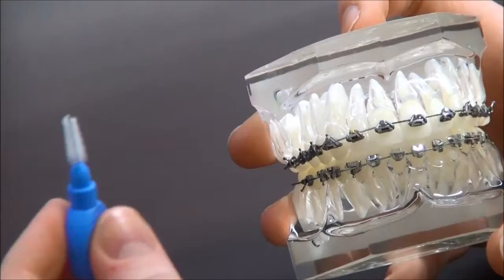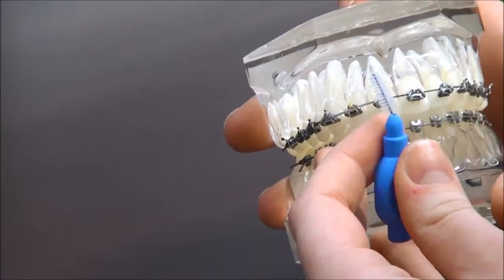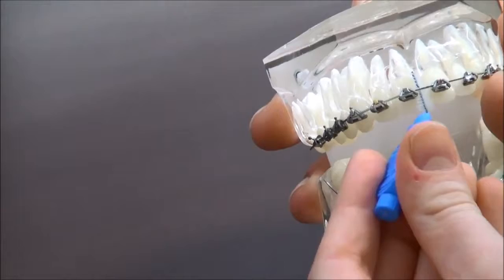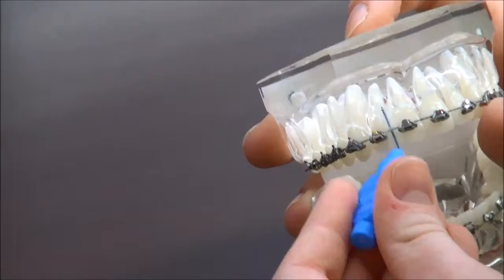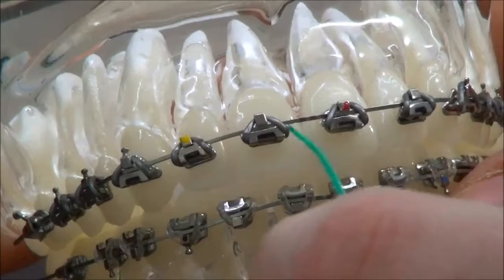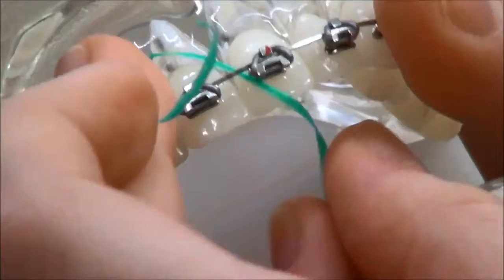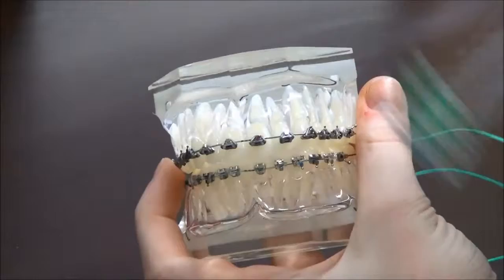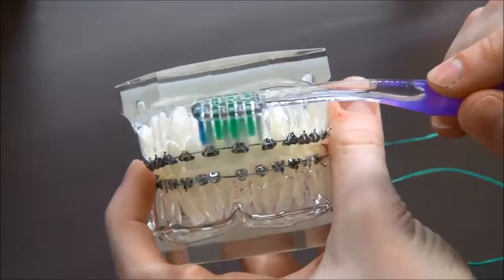Cleaning Fastbraces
It's very important to clean around every bracket and in between every single tooth to maintain optimal dental health. We will provide you with wax, floss, a proxy brush and a toothbrush.